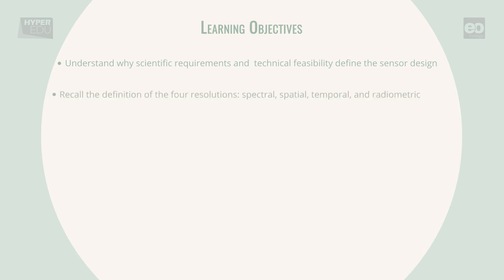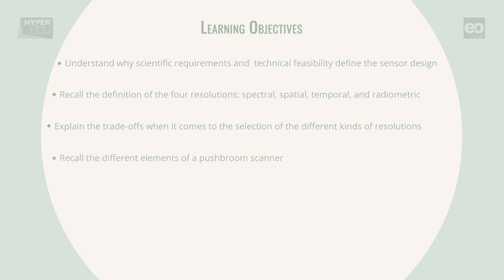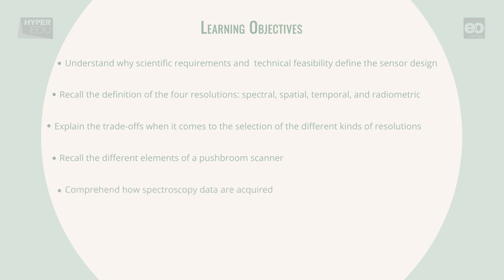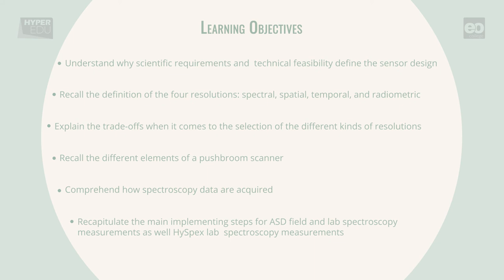Basic-09: Sensor technologies & data acquisition techniques: Lesson Intro